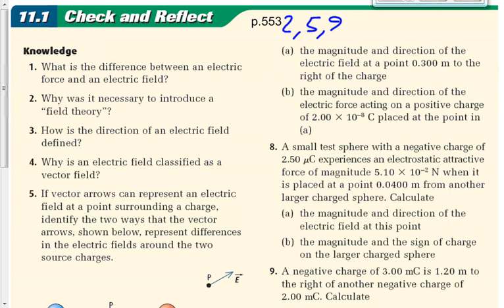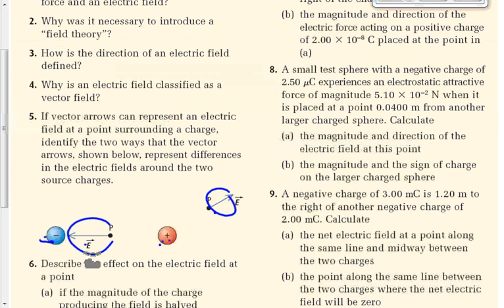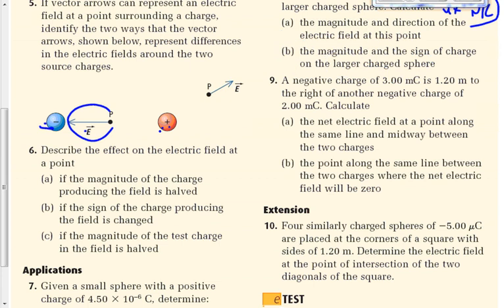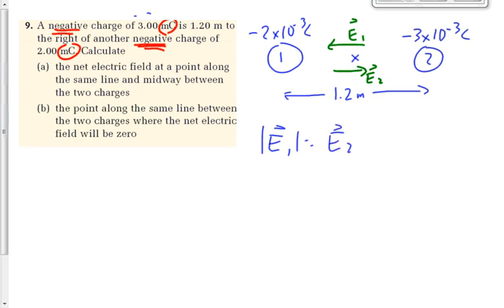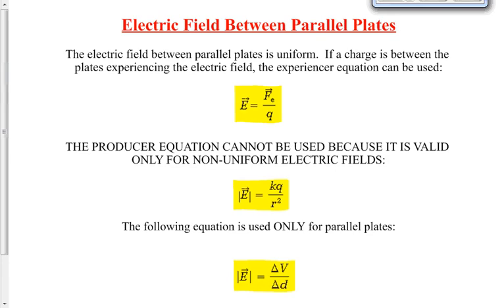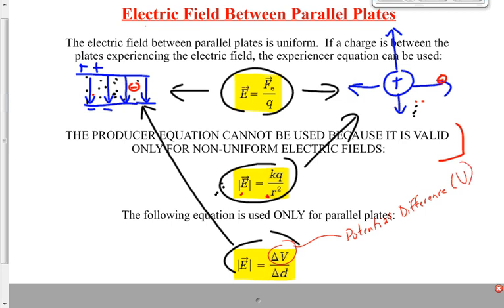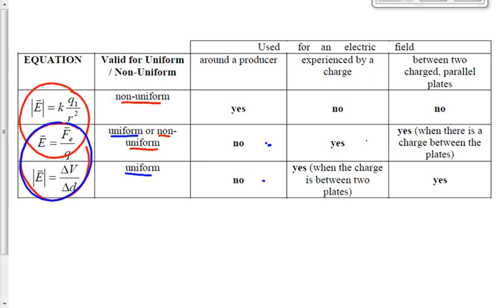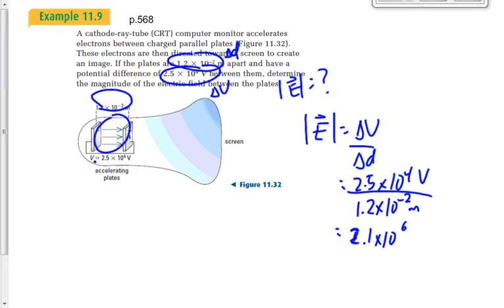(210-14S) Electric Field Between Parallel Plates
Description and calculation of the uniform electric field between two parallel charged plates.